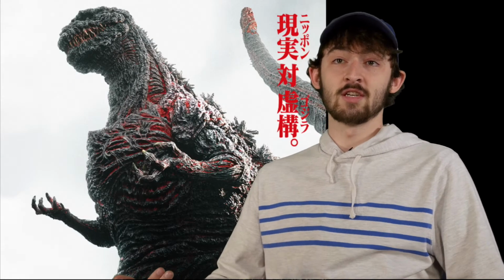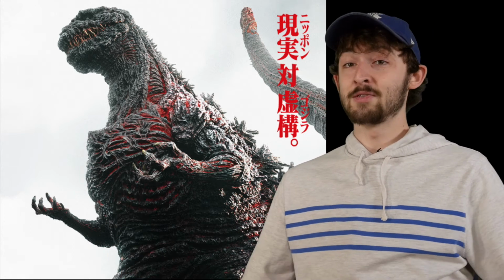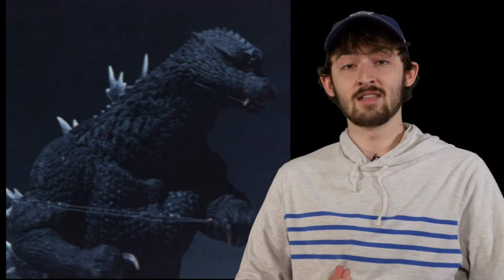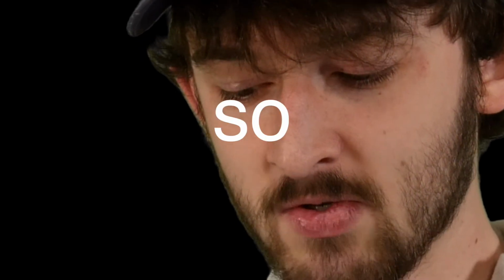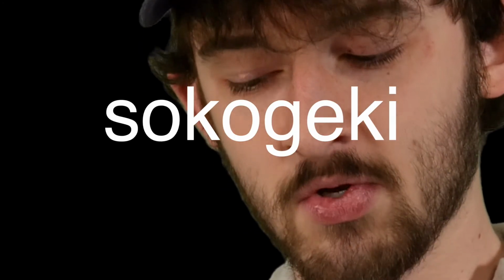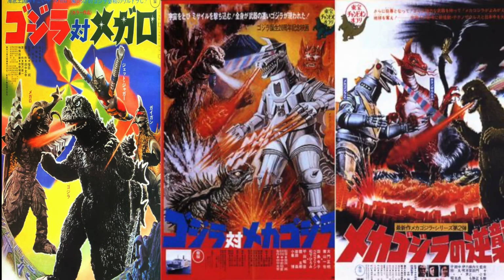Top 5 Favourite Godzilla Designs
I love me some Godzilla and here are some of my favourite designs